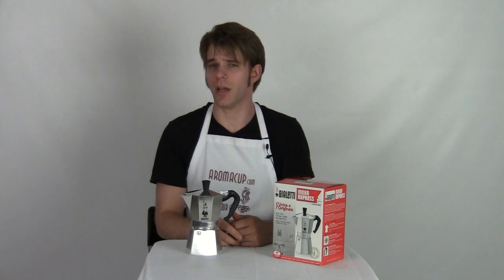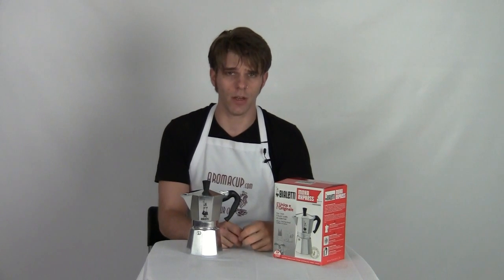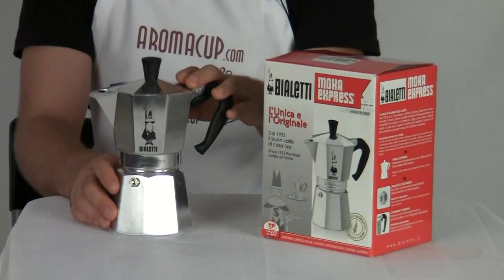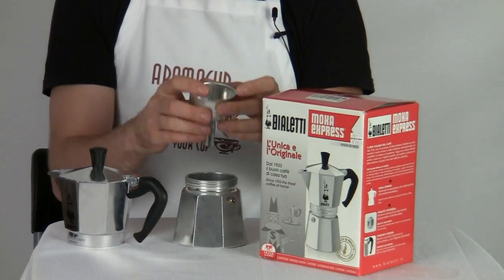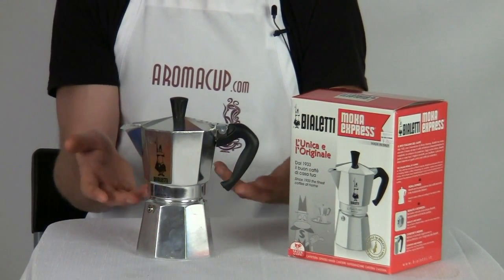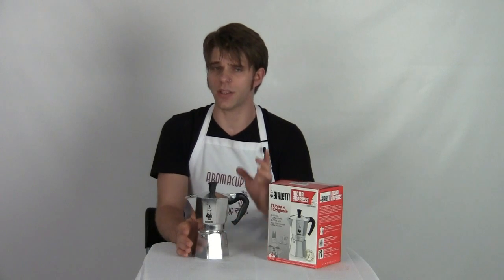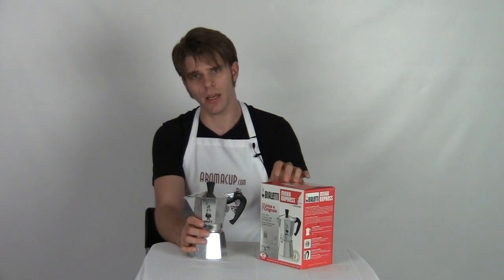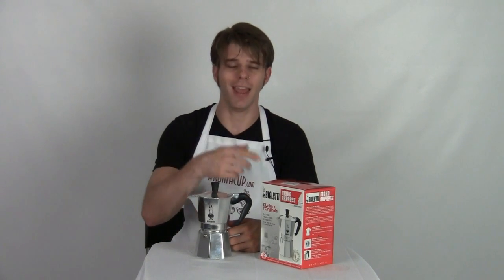(Closed) Giveaways & Review - Bialetti Moka Express Stovetop Espresso Maker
Enter for a chance to Win Bialetti Moka Express Stovetop Espresso Maker (see video for more details).

ABOUT Bialetti Moka Express Stovetop Espresso Maker:
- Stovetop brewer makes espresso in just 4 to 5 minutes
- Made of durable polished aluminum in a unique octagon shape
- Flip-up top and side-pour spout provide added convenience
- Wash by hand with warm soapy water and rinse clean; made in Italy

HOW TO ENTER: 1 Entry - Submit Comment about this product or video. One comment one entry. No limits.

RULES: NO PURCHASE NECESSARY TO ENTER OR WIN. Purchase will not improve your chances of winning. MUST BE LEGAL U.S. RESIDENT AND 18 YEARS OF AGE OR OLDER TO ENTER. Sweepstakes ("Sweepstakes") is only open to legal residents of the United States and the District of Columbia. Void wherever prohibited or restricted by law.

PROMOTIONAL PERIOD: Sweepstakes begins at 12:00:00 noon (ET) on November 9, 2012 and ends at 12:00:00 noon (ET) on November 18, 2012. One winner will be determined by a random drawing conducted by a Aromacup.com representative on 11/18/2012 winner will be announced within 5 business days. Winner will be notified by e-mail. Each winner will have two (2) days from notification to accept the prize by e-mail. Aromacup.com shall not be liable for unsuccessful efforts to notify a winner.